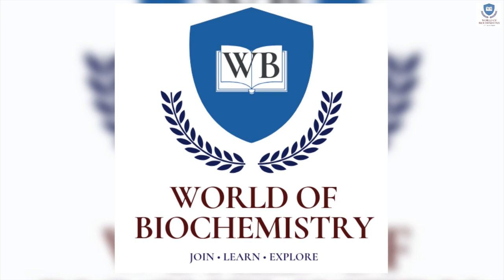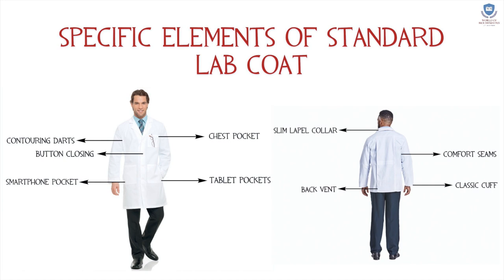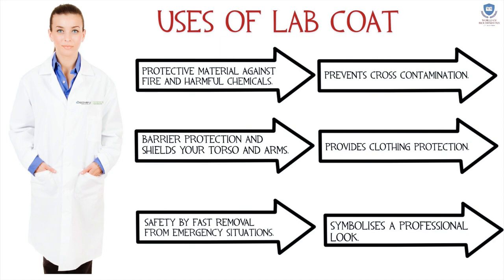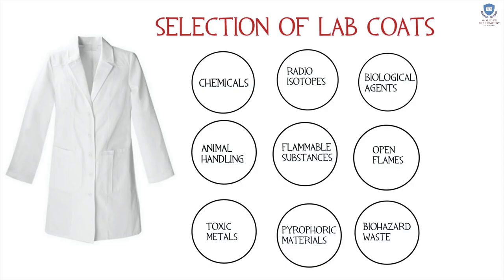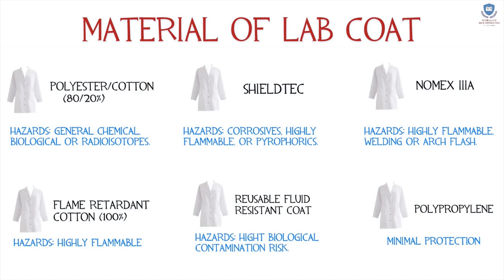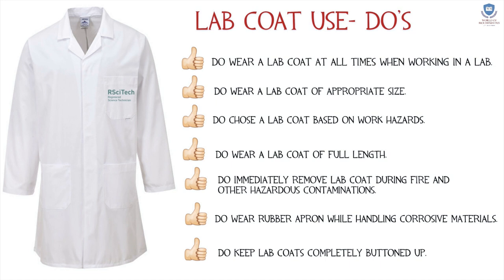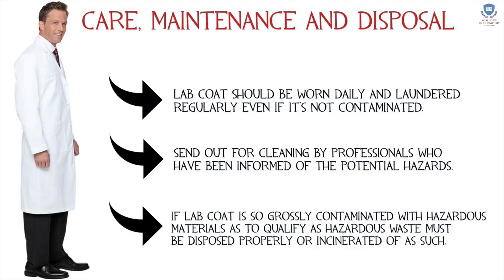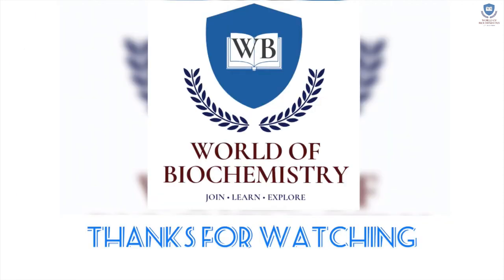Lab Coat || Laboratory Coat || White Coat